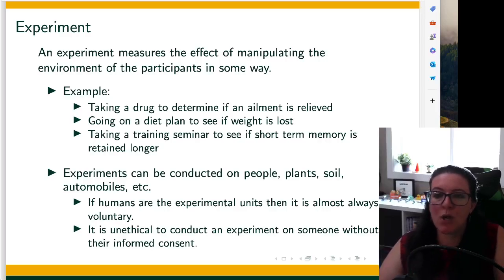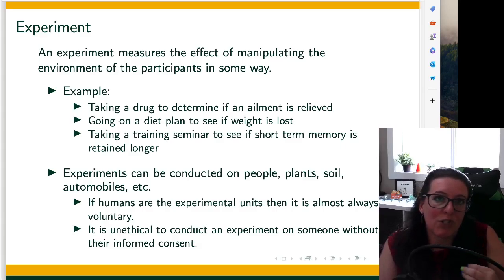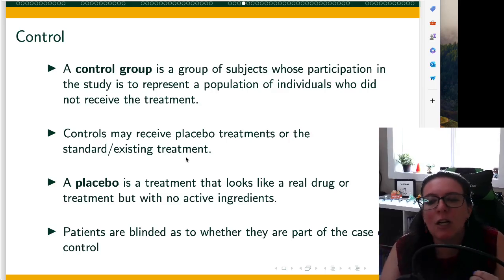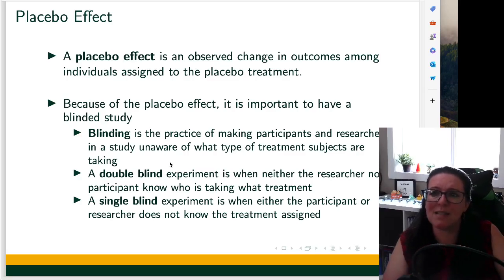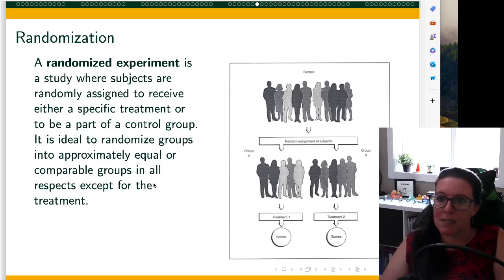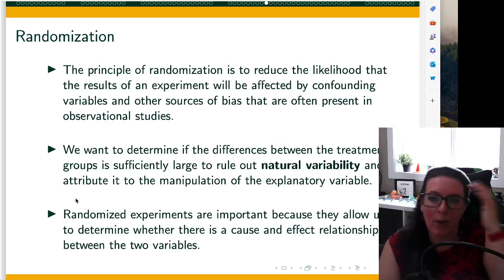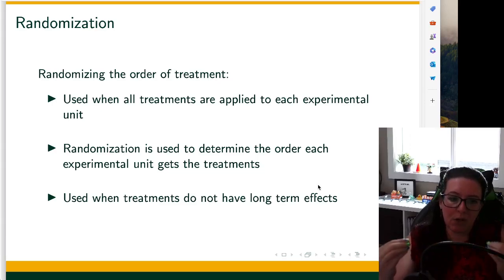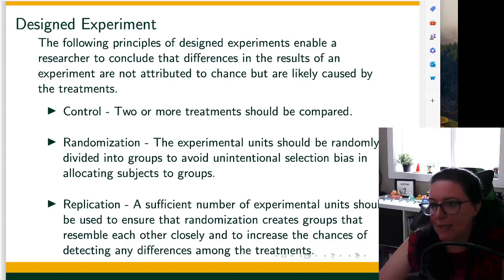Designing Experimental Research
To design an experiment you need to determine the treatment and control. How will participants be allocated to the groups to reduce confounding, ensure randomization and repetition.